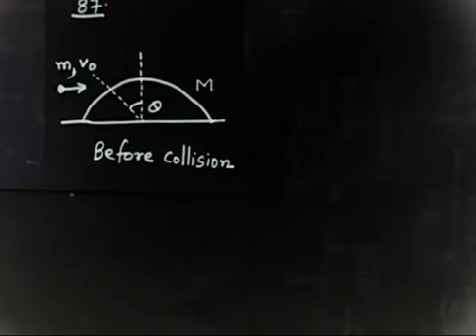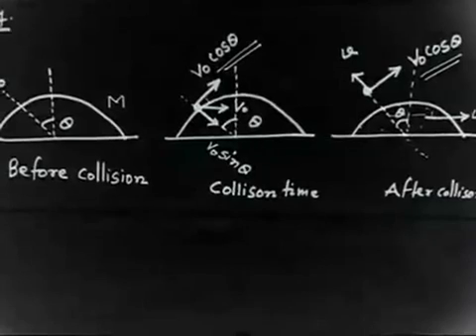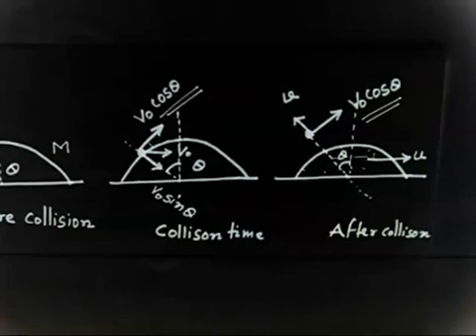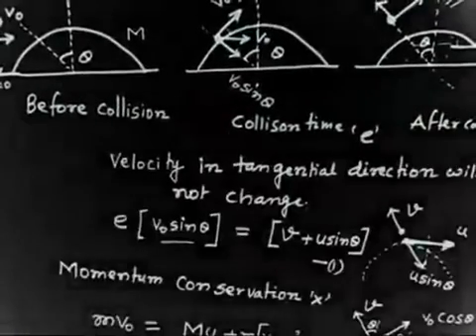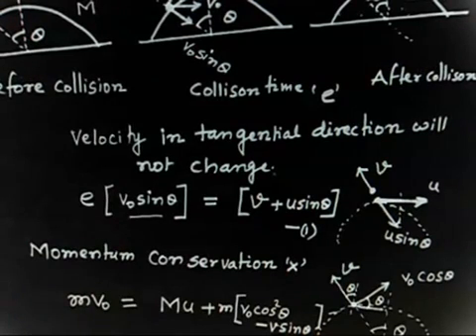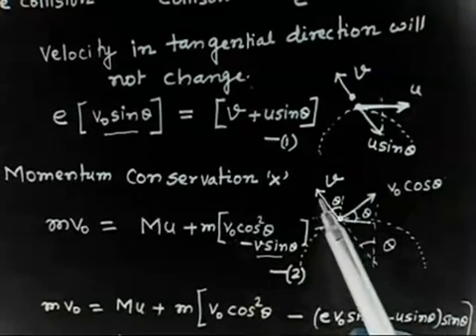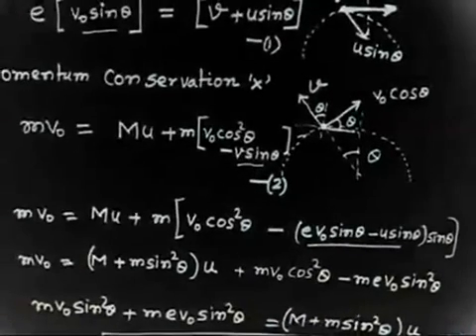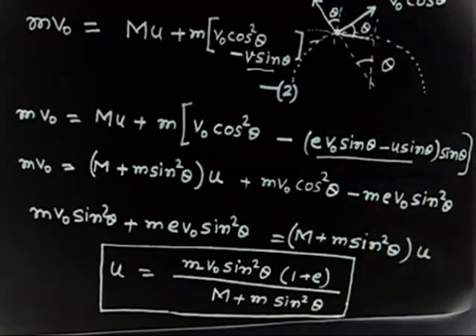Ball colliding with hemisphere I Collision Problem